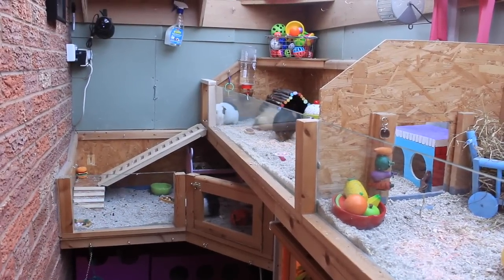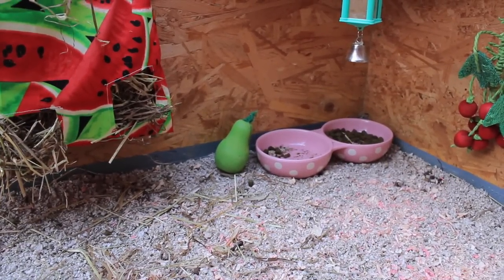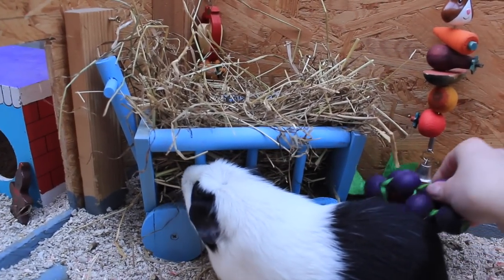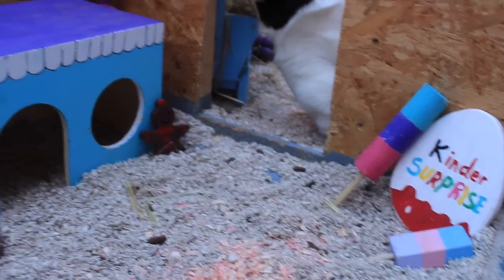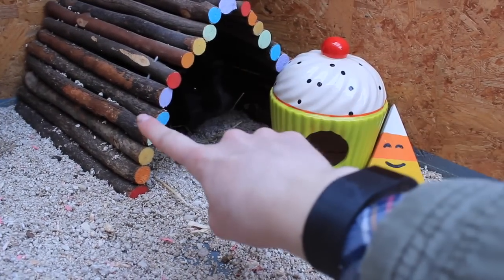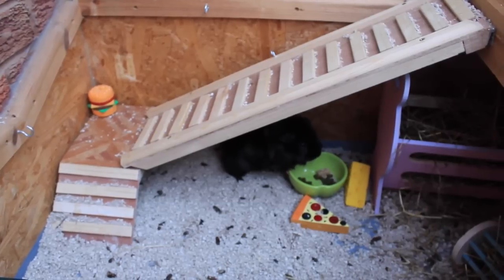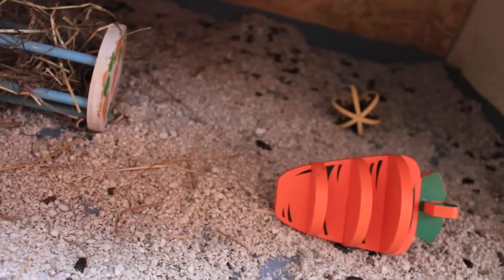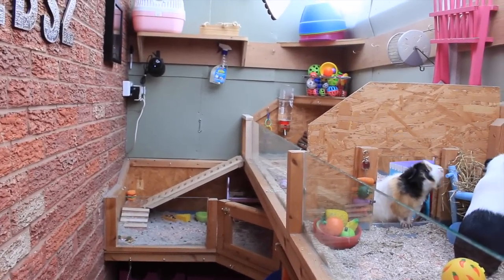FOOD Themed Guinea Pig CAGE TOUR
Guinea Pig . Pet D.I.Y . Guinea Pig Shed . Pet Shed . LooBoosShedZoo . Small Animal . Small Pet . Homemade Guinea Pig Toys and Cages .